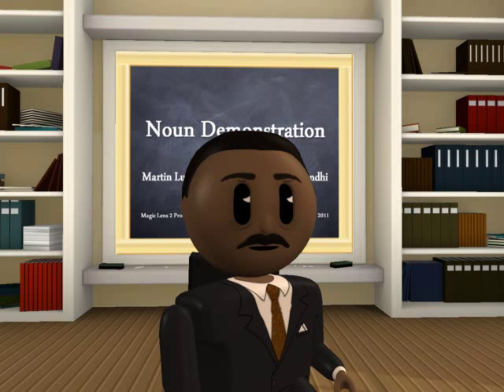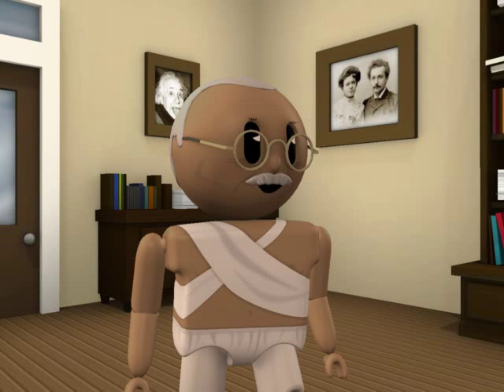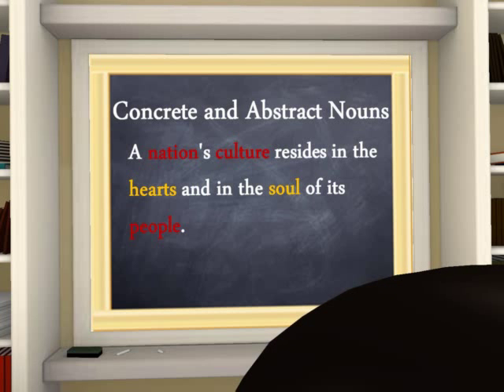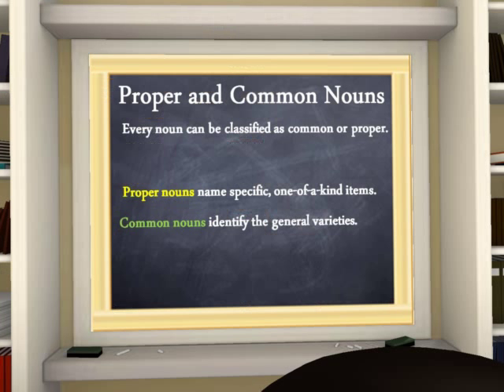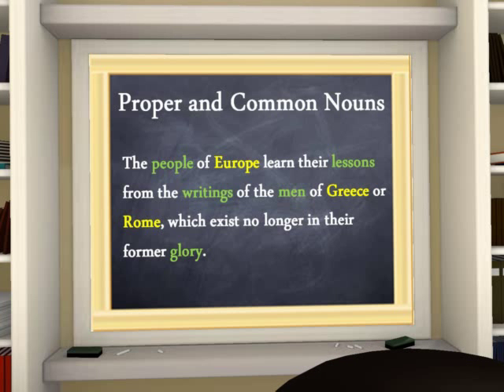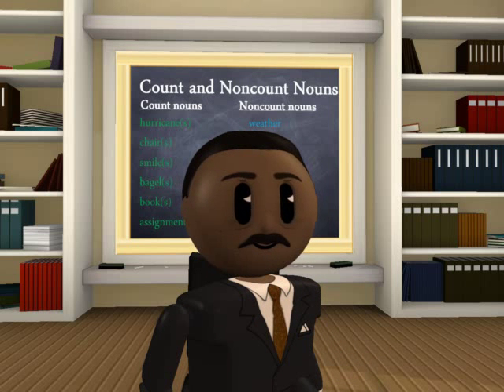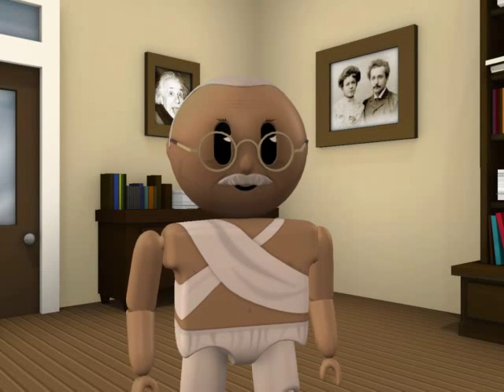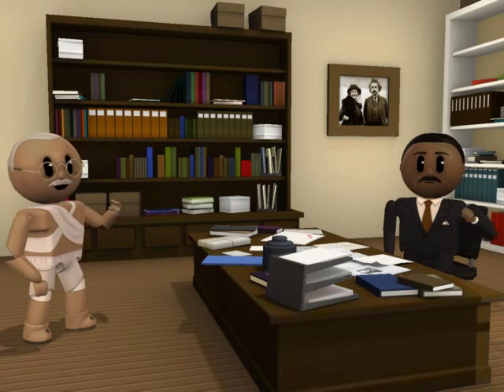Nouns Demonstration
A nouns demonstration featuring Martin Luther King Jr. & Mohandas Gandhi.
My first Xtranormal animation!